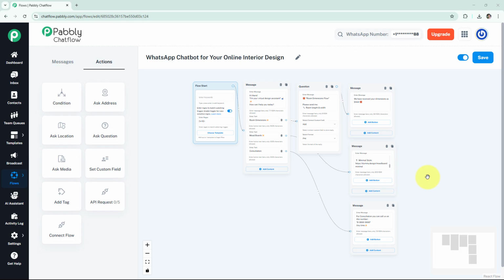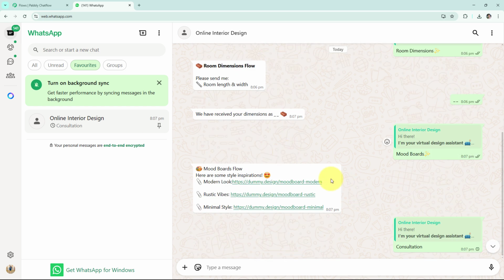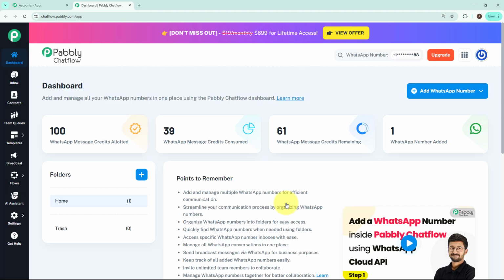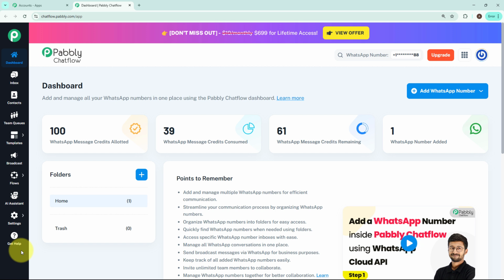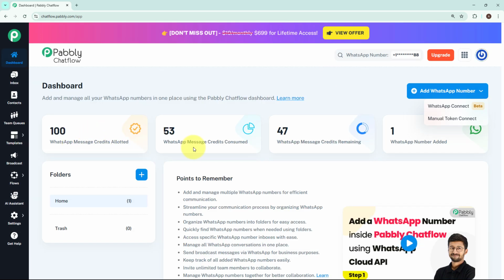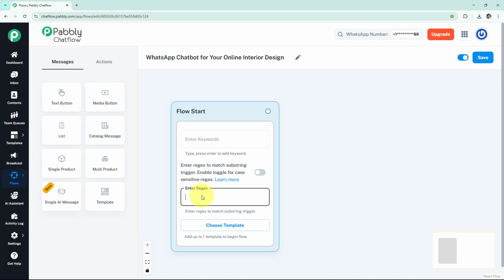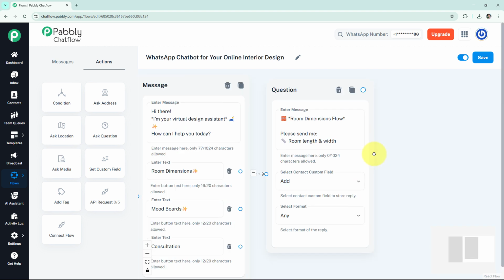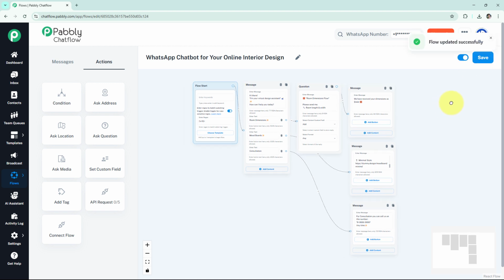How to Create a WhatsApp Chatbot for Your Online Interior Design Business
🎯 Use Case:

As an interior designer, I use WhatsApp to collect room dimensions, share mood boards, and book consultations—letting clients interact easily at any time.

Transform your online interior design business with a WhatsApp chatbot that engages clients effortlessly! With Pabbly Chatflow, you can enhance your customer interaction and streamline your workflow. 🏡 In this tutorial, you’ll learn how to:

✅ Create a custom WhatsApp chatbot to showcase your design portfolio
✅ Provide instant responses to client inquiries about services and pricing
✅ Use a drag-and-drop builder—no programming skills required!
✅ Integrate design consultations and booking features seamlessly
✅ Automate follow-up messages to keep clients engaged and informed

This powerful tool will not only elevate your client experience but also help your business run more efficiently. 🌟